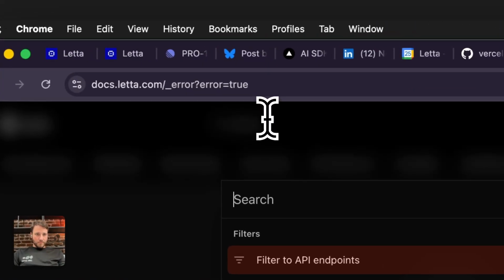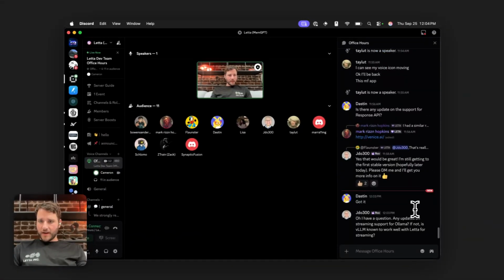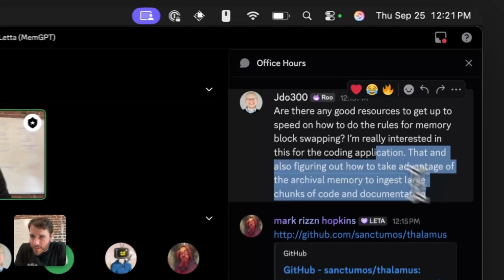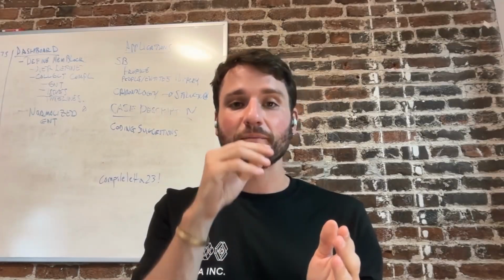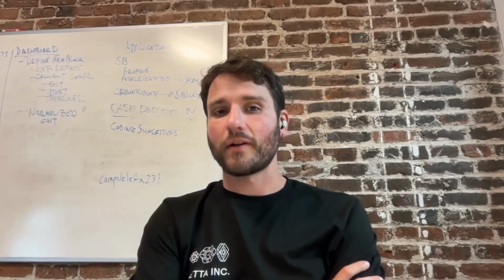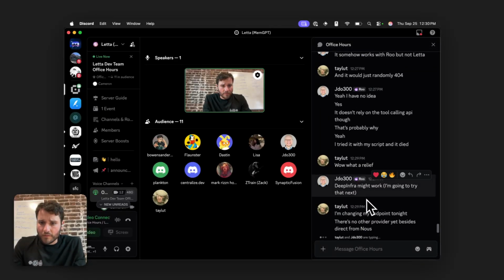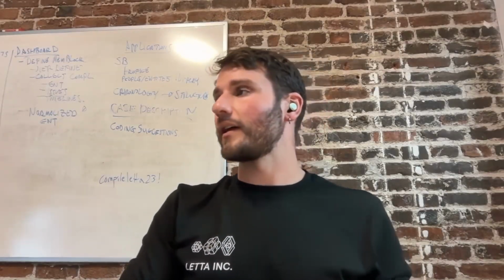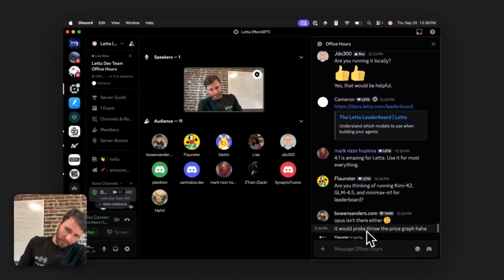Letta Discord Office Hours: September 25th, 2025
A recording of Letta's Discord office hours. There was an audio issue, so any live questions were cut due to awkward silence.

Join us every Thursday at 11:30am PST!